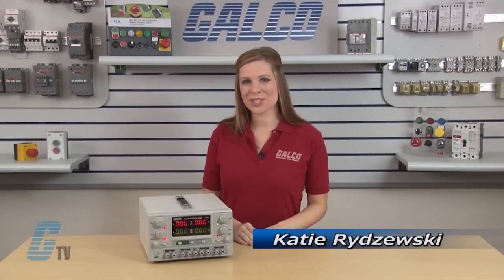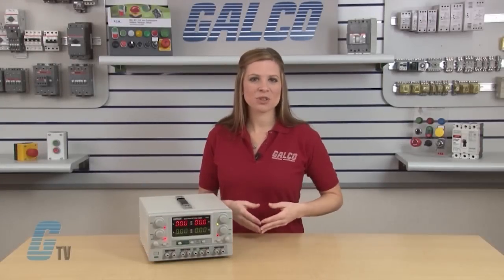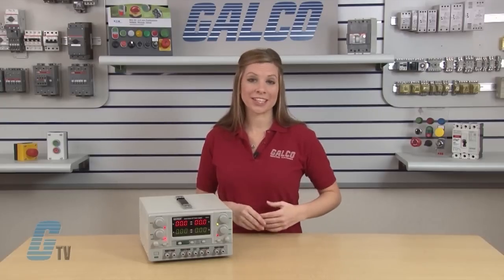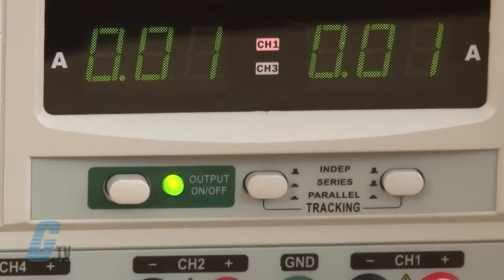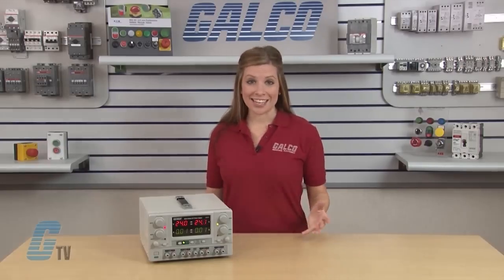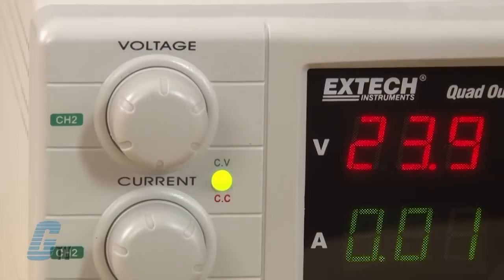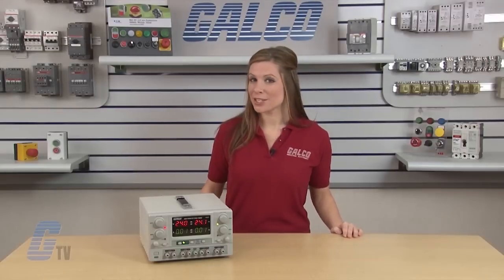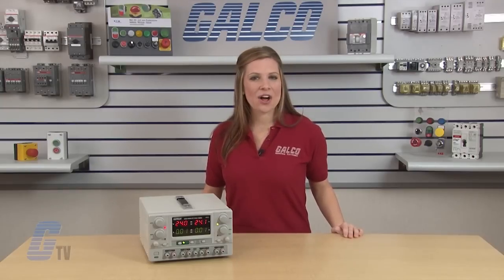How to Power Parallel Connections with the Extech Instruments Quad Series Bench Top DC Power Supply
This video shows the Extech Quad Series Bench Top DC Power Supply Parallel Connections presented by Katie Rydzewski for Galco TV.

Quad Series Features:
-    To 0 to 30V/0 to 5A Outputs
-    Constant Voltage and Constant Current Modes
-    Outputs up to 60V in Series Mode or 10A in Parallel Mode
-    Two Auxiliary Outputs with Fixed Current
-    Complete with Power Cord and 4 Pairs of Test Leads

Includes spade terminals leads.

VIDEO TRANSCRIPT:
Today I'll be showing you how to set the Extech's Quad Series Bench top DC Power Supply to power Parallel connections.
First, I'll push in both tracking switches.  This will put the power supply in Parallel mode.

In Parallel mode, the two outputs will always be the same for any setting of the master voltage knob here. The slave Constant Current indicator will also switch on.  With this mode the Constant Current adjustment for the slave is not active. I will have to adjust the Constant Current for the master output. The current available in parallel mode is up to twice the amount available in other modes with up to 10 amps.

For the parallel mode to work I will need to short the two positive terminals.  Then I will also short the two negative terminals.  I now have a Parallel connection.

Extech's Quad Series Bench top DC Power Supply, along with thousands of other products and services are available at galco.com.